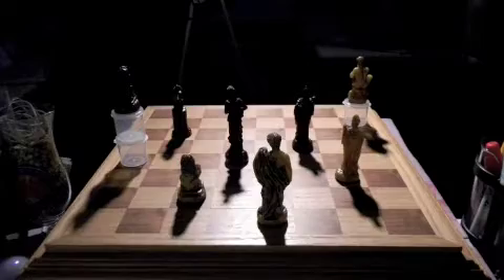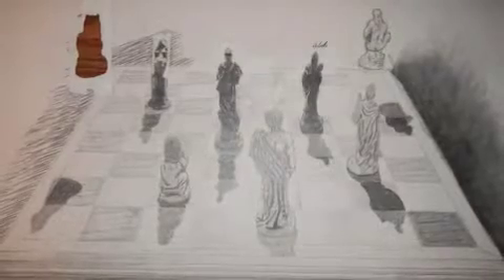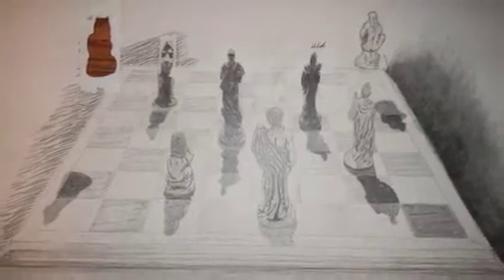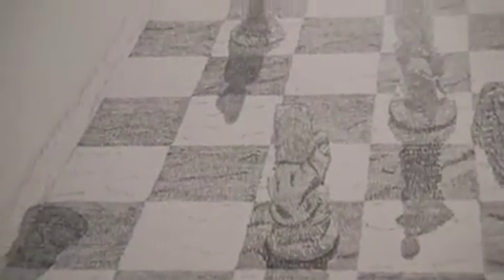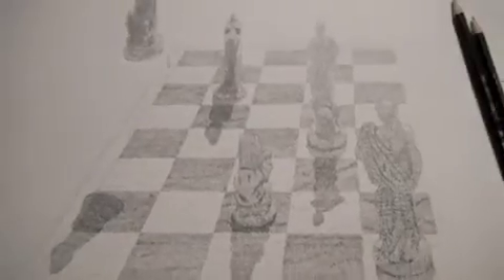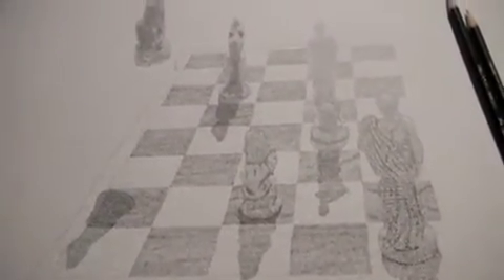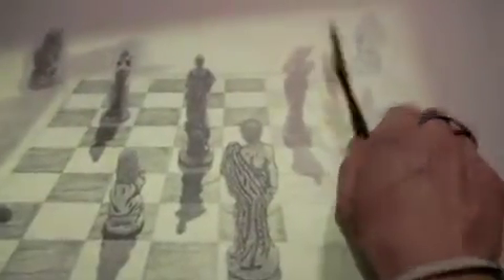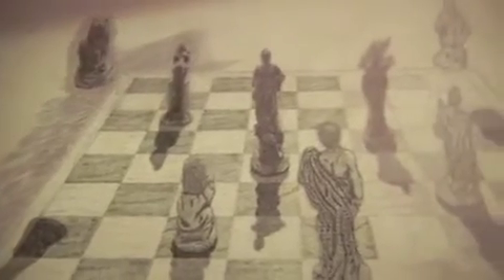Hatching Tutorial- Drawing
How to Hatch. This is a chess board drawn with a very small hatching technique. One point perspective.